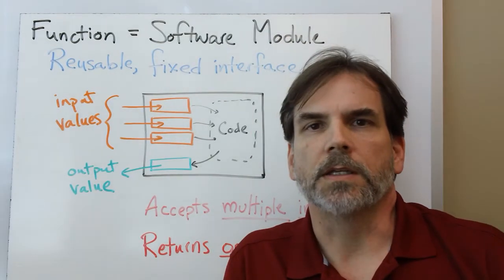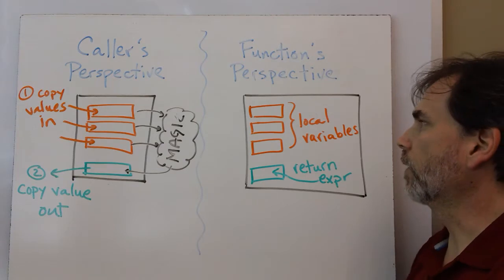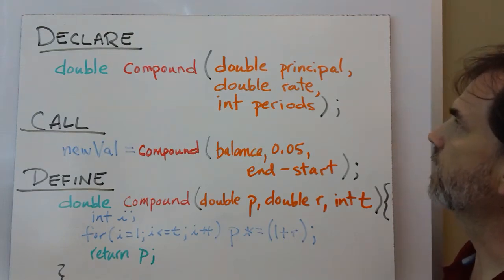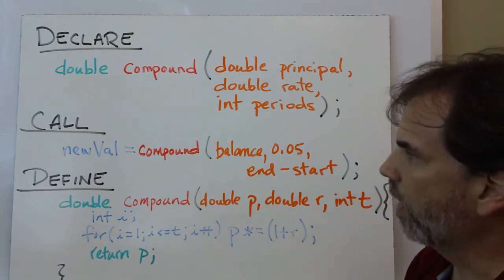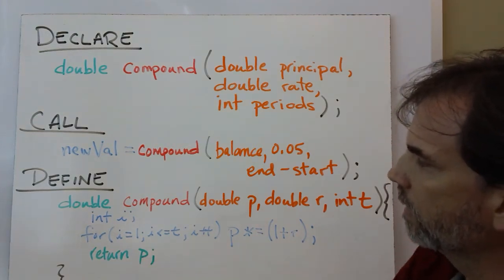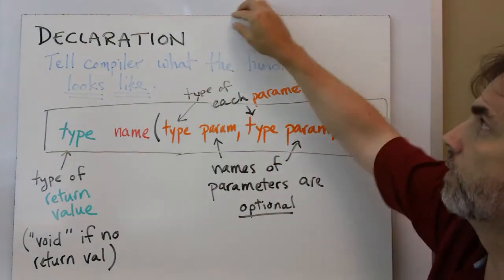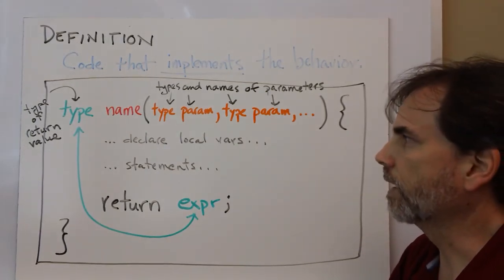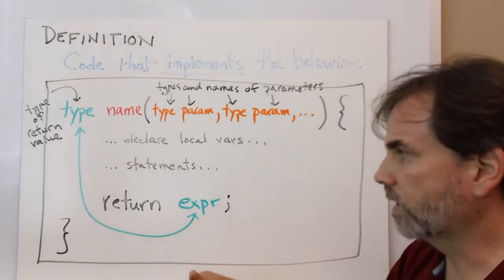ECE 209 - Function